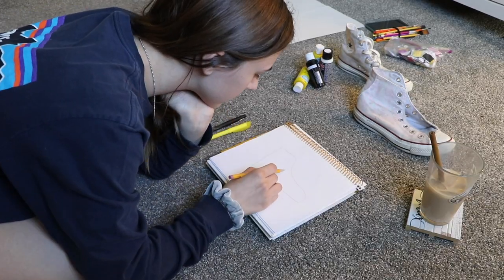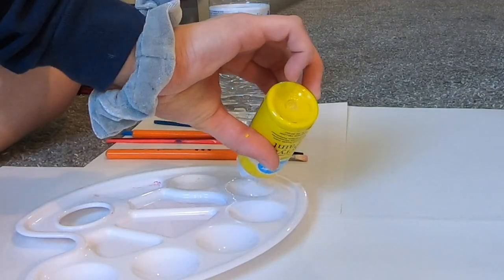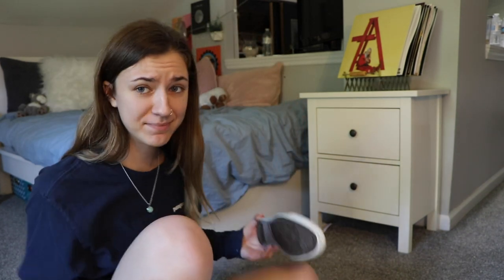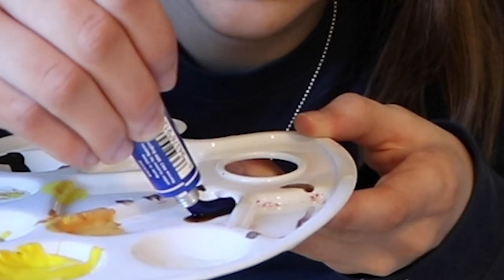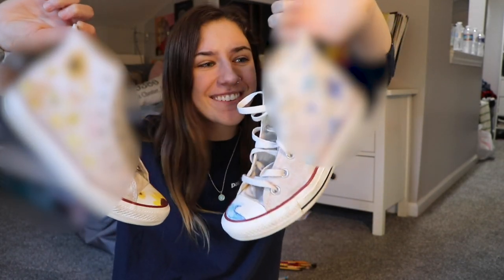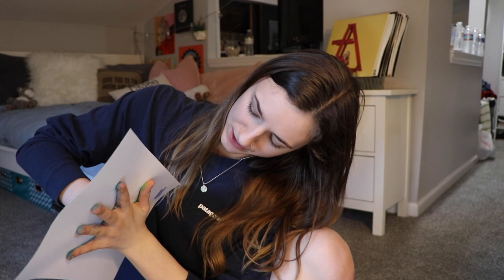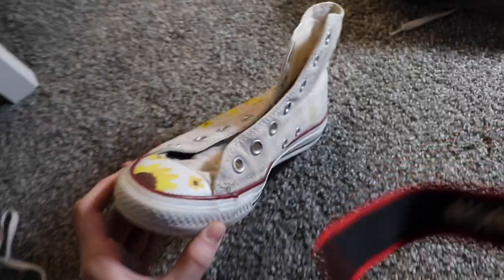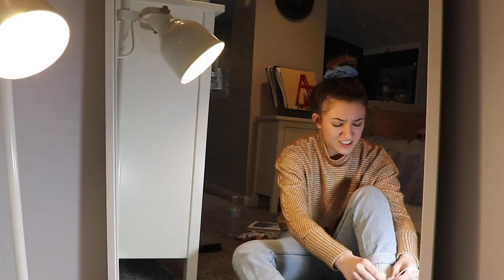CUSTOMIZING MY WHITE CONVERSE (painting my shoes)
I found an old pair of white converse in my closet, so I decided to customize them! I painted them yellow and blue and they look really cool so definitely watch til the end! Lmk in the comments which one is your fav :)

MUSIC ♯♬♩♩♪♫♭
Far Away by Tompabeats
FLOW by tubebackr